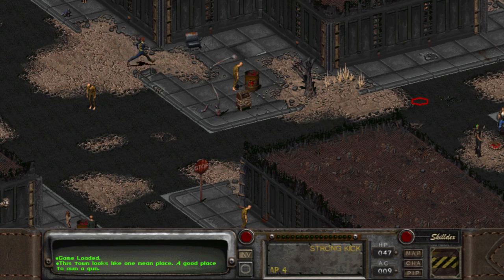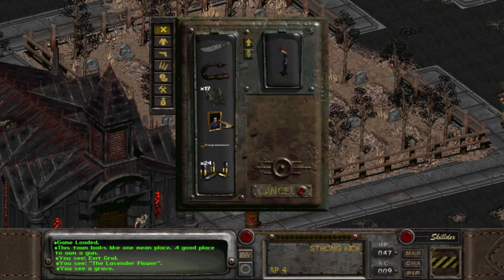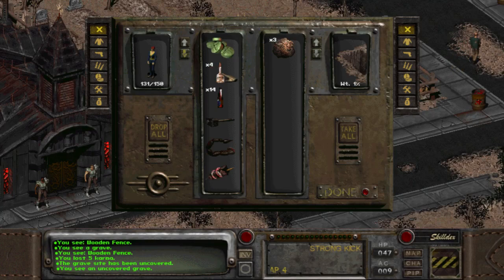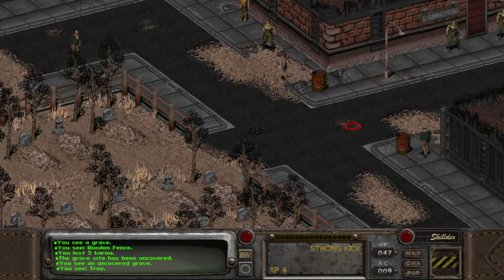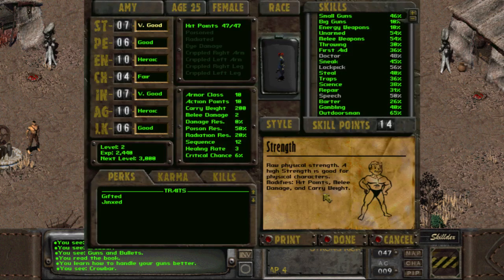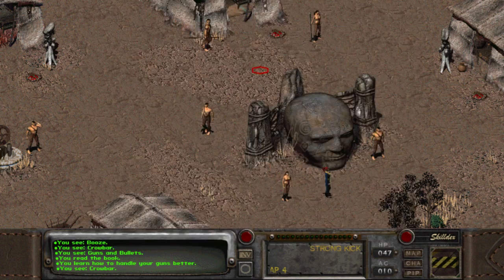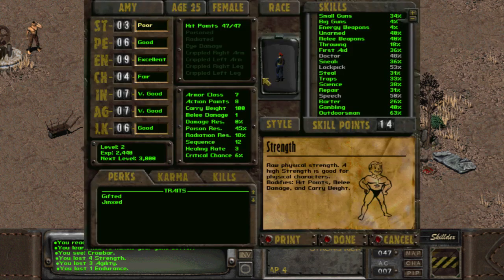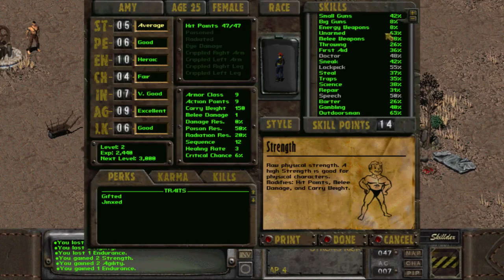Fallout 2: Jinxed Guide 2/4?: Single Buffout training Trick +15% unarmed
me, new video